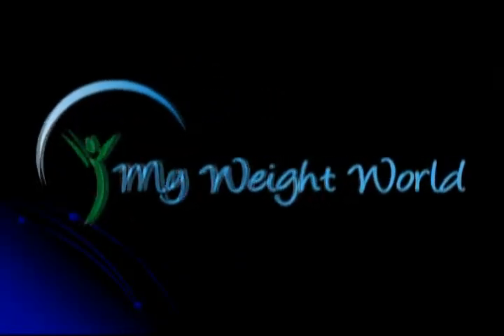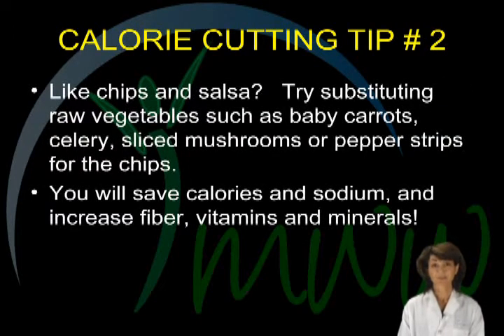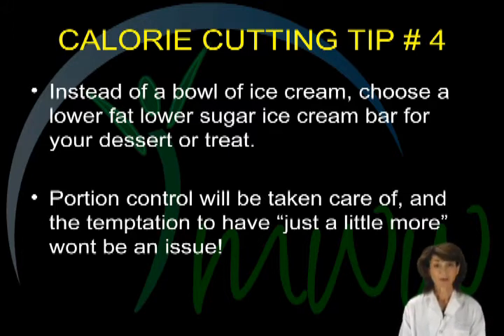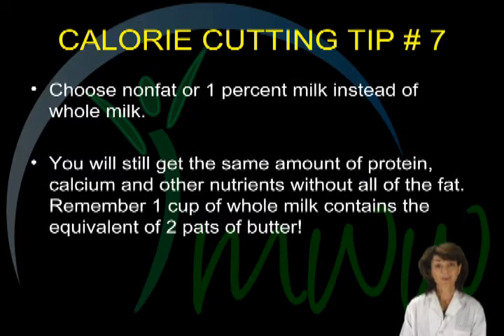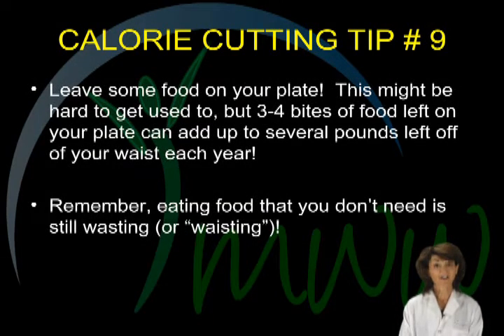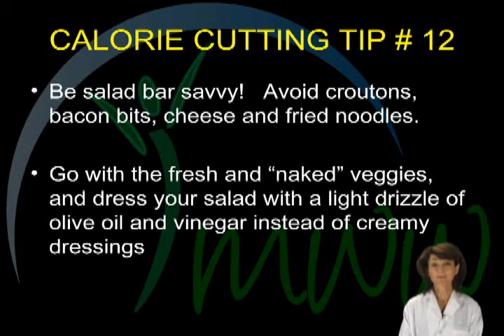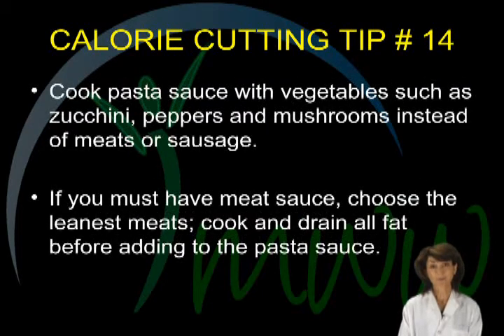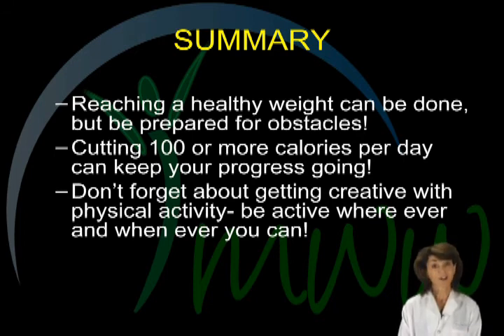15 Ways That will Help you Lose Weight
Top 12 Reasons to Weight Train. My Weight World is Provide you with all the resources to help you lose weight, build muscle, and shred fat.

We are your source for healthy, weight loss.